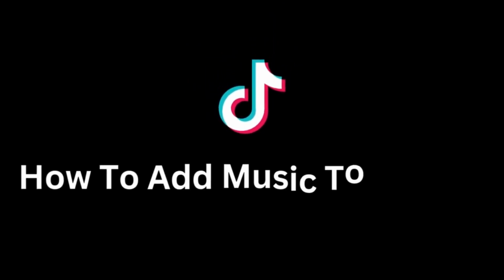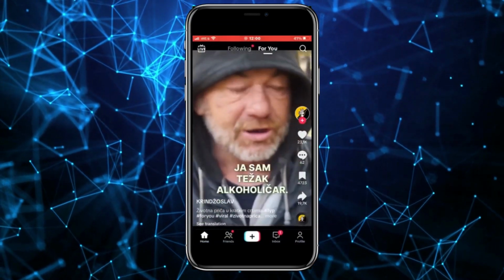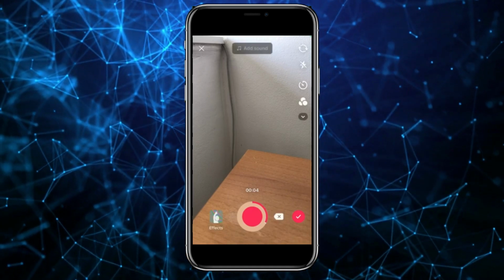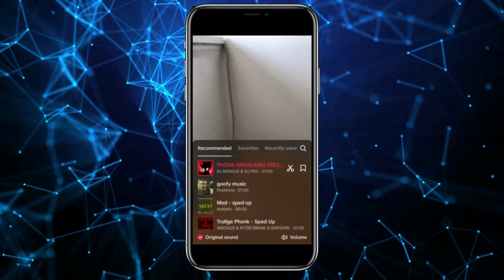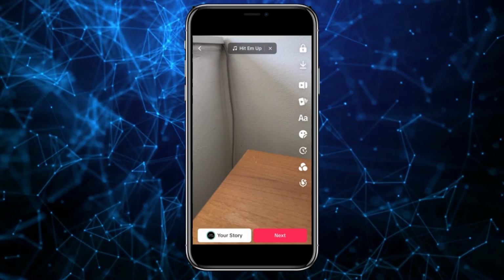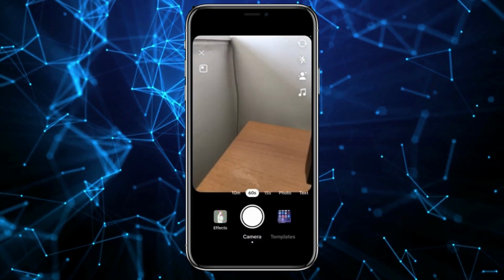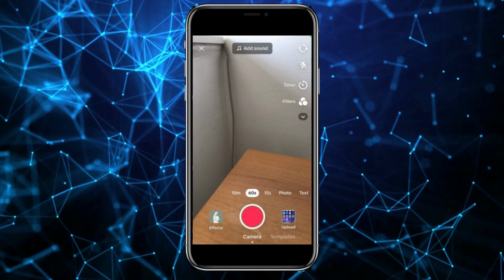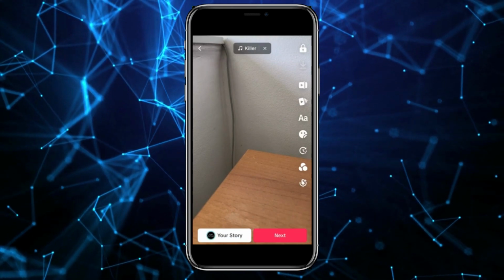How To Add Music To TikTok Video [easy]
In today's tutorial, we're going to make your TikTok videos more fun and engaging by showing you how to add music to them. Music can set the mood, add excitement, and make your videos stand out on TikTok.

Join us as we guide you through the simple steps to add music to your TikTok videos, including how to search for the perfect track and adjust its timing.

Don't miss out on this quick and easy tip – watch now and start adding music to your TikTok creations!